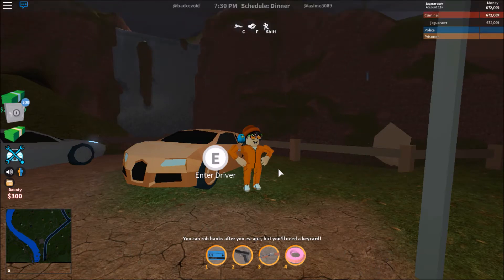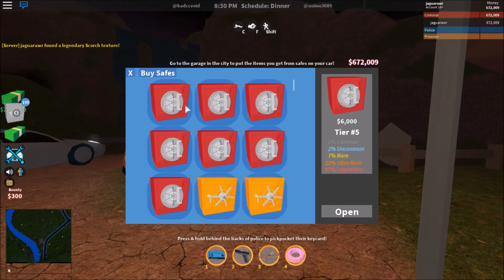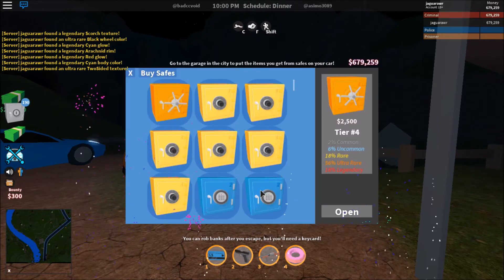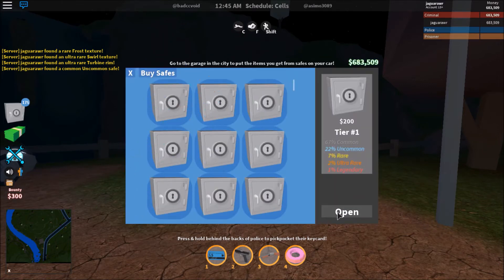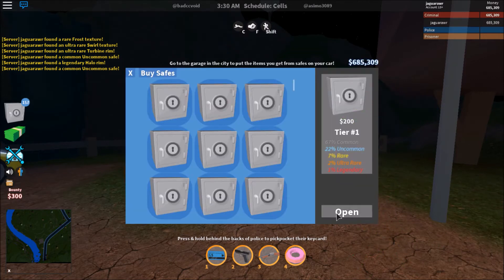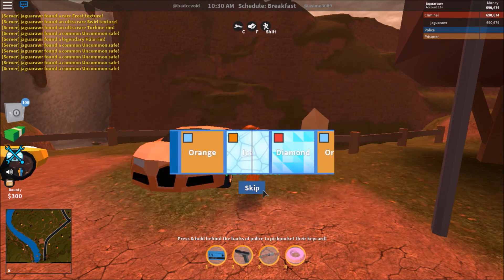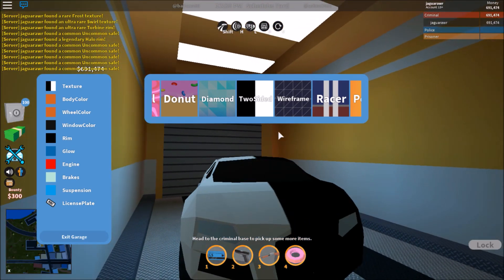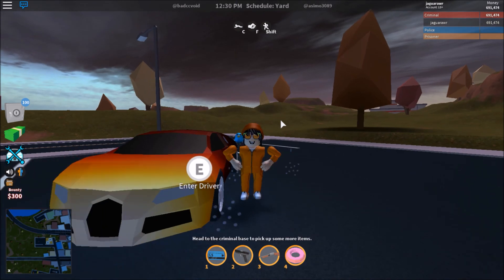UNBOXING 100+ JAILBREAK CASES!! | ROBLOX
About a year ago someone kept begging me for roblox videos, so heres one of me unboxing 100 jailbreak cases. I know it's different from my usual content but I've been enjoying this game and thought why not? ¯\_(ツ)_/¯